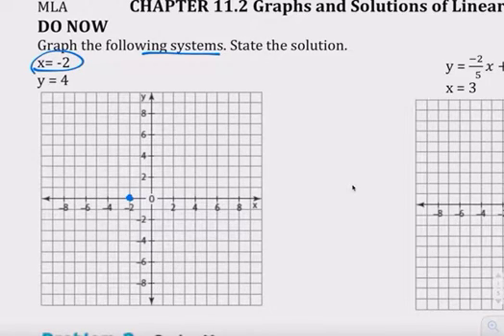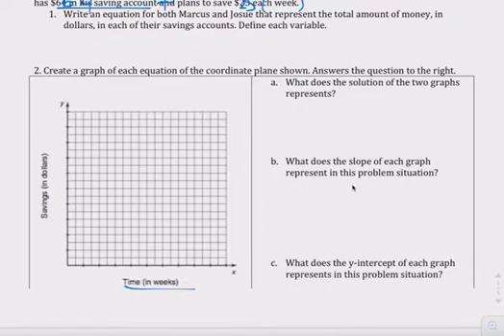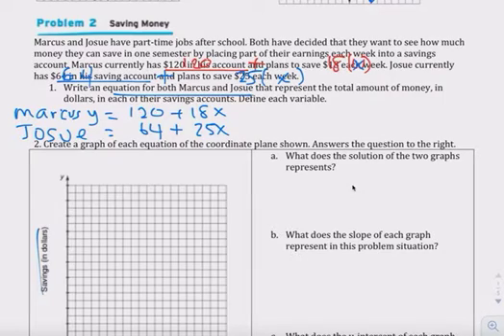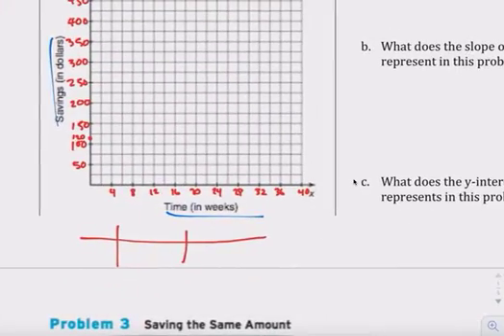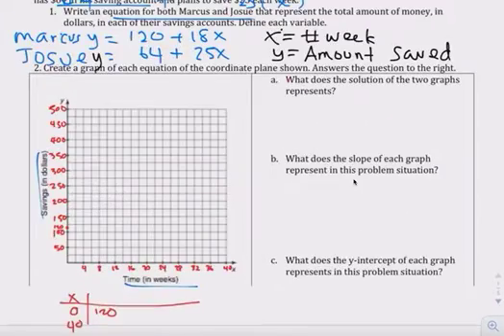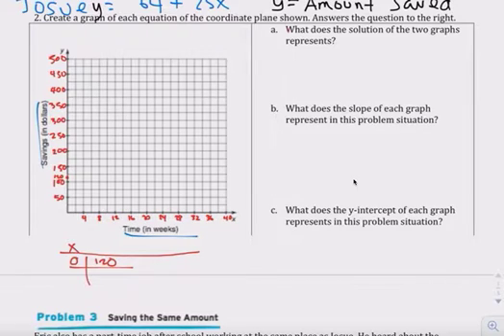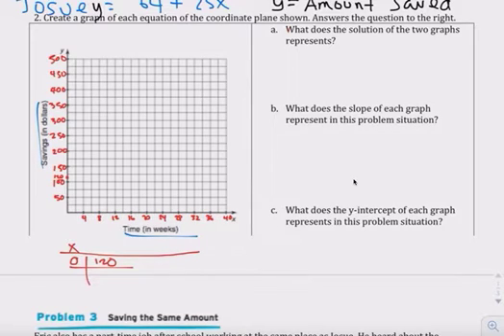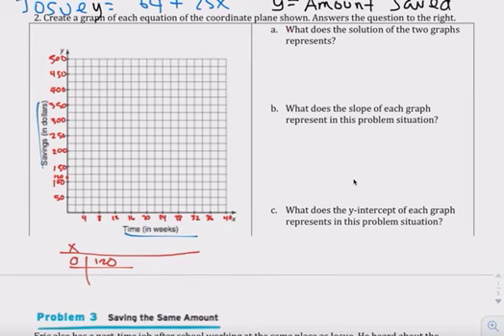HW Chapter 11 2